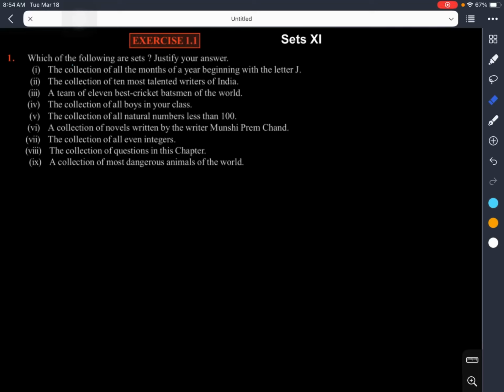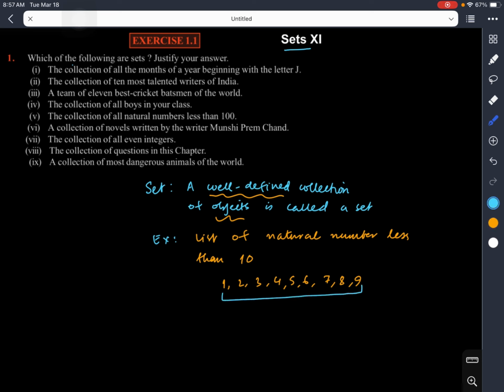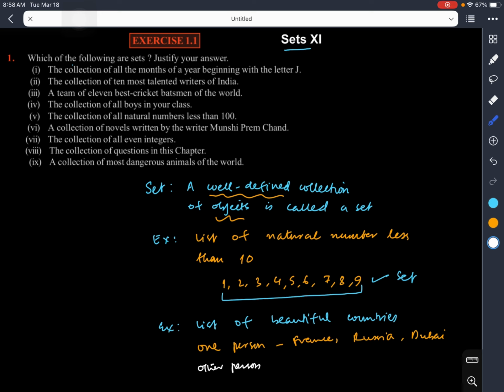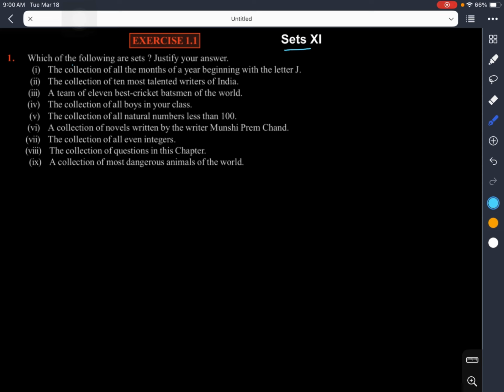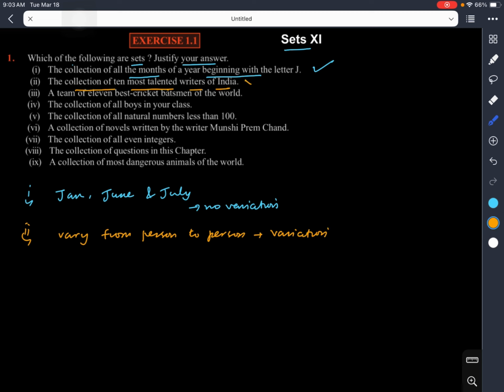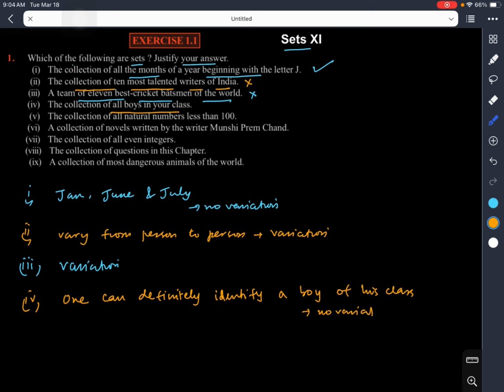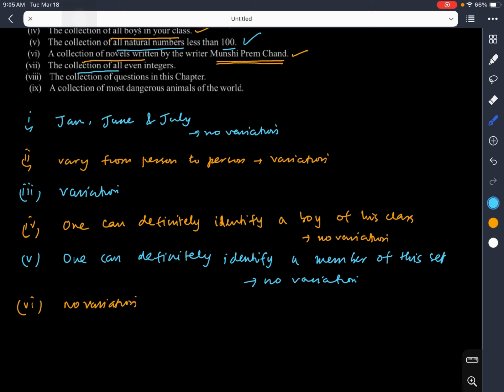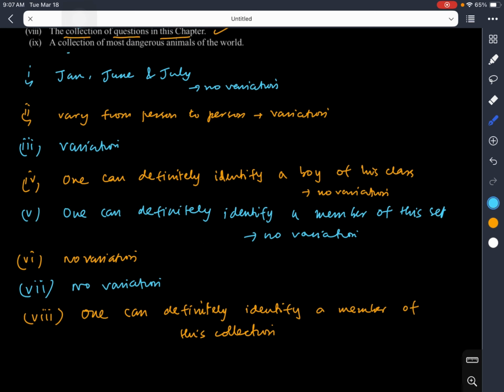SETS: Q. No. 1, Exercise 1.1 with Concept | Class 11th CBSE Mathematics | Textbook Solutions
This video gives solution of Q1 of Exercise 1.1, Chapter 1 (Sets) of CBSE Mathematics Class 11th with the concept of the topic. Watch the complete video for better understanding.